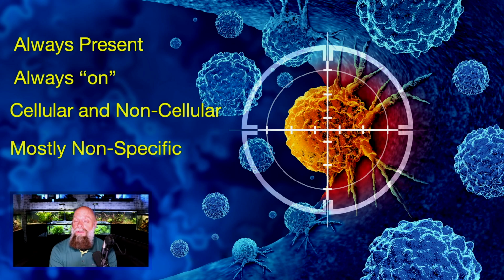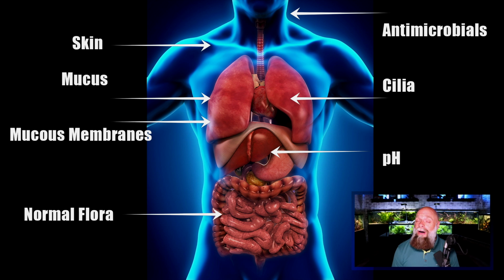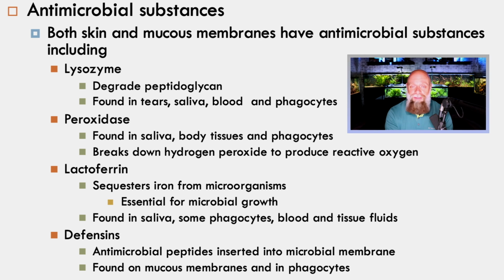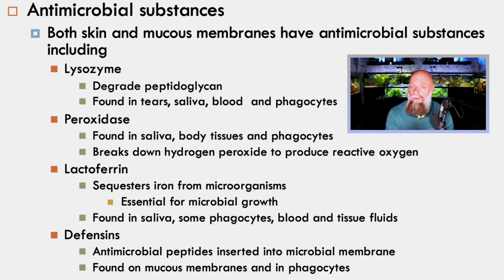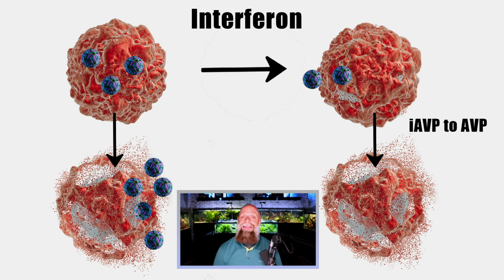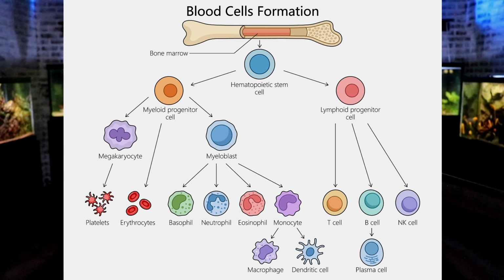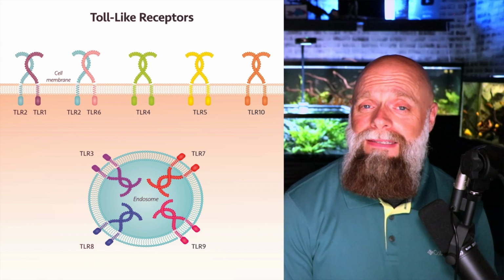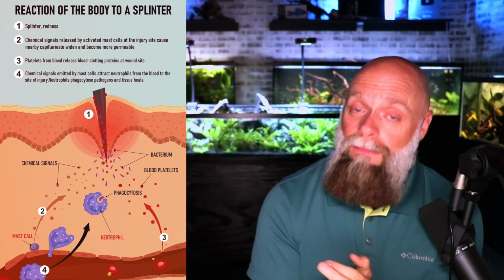The Incredible Innate Immune System!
Hello Everyone,
In this video we take a look at how the innate immune system protects us from infection!